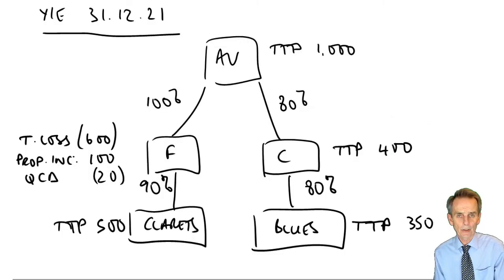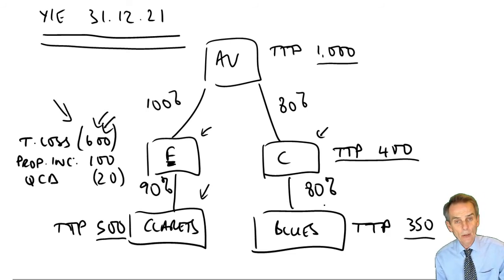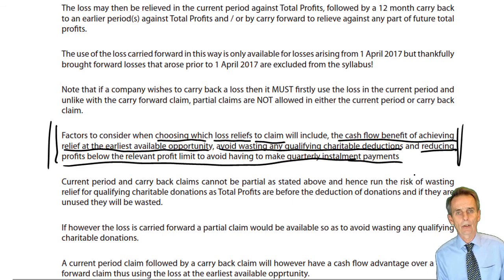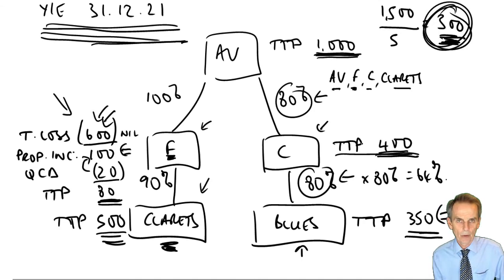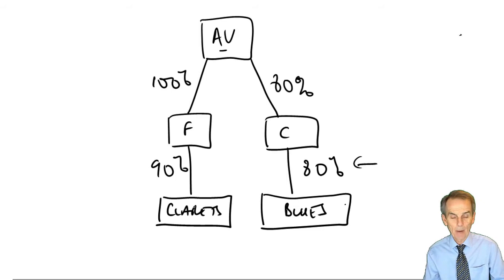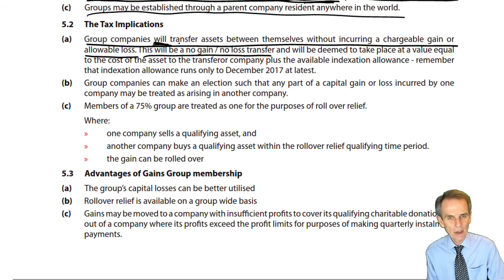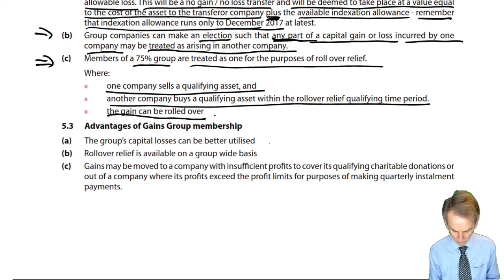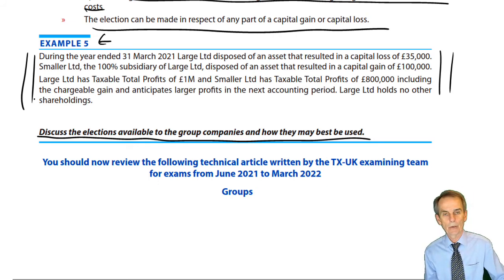Chargeable gains groups continued and capital losses – ACCA Taxation (TX-UK) lectures